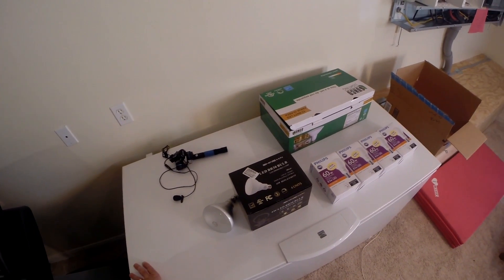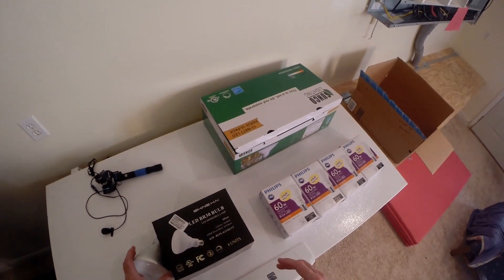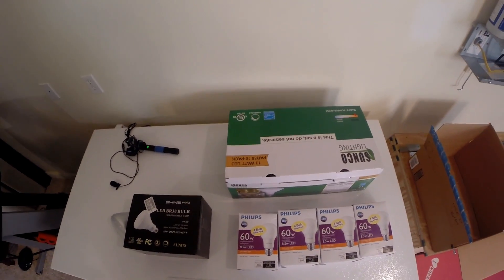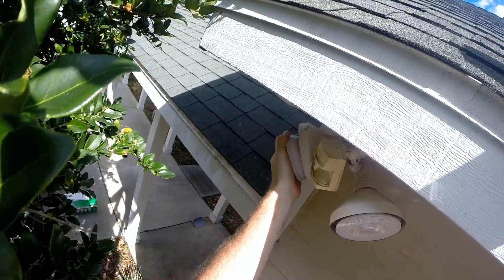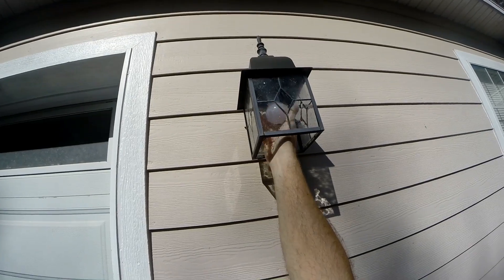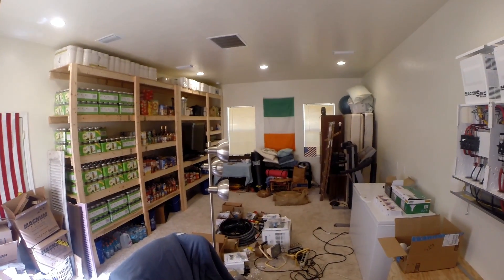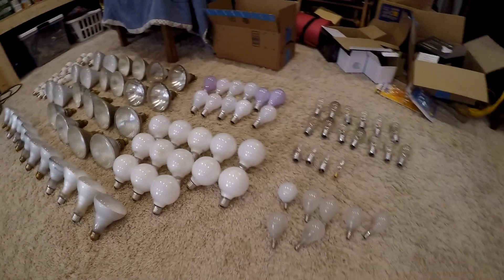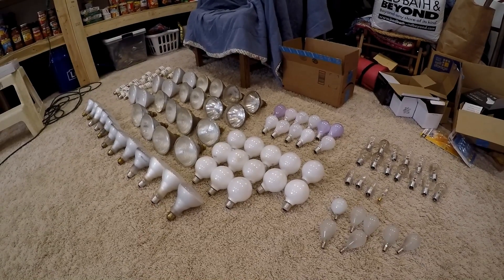Off Grid Solar #44: Lower Electric Bill with LED Lights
LED Bulbs (standard)
LED Bulbs (Bathroom)
LED Bulbs (Outdoor)